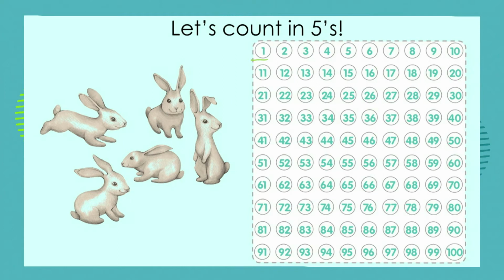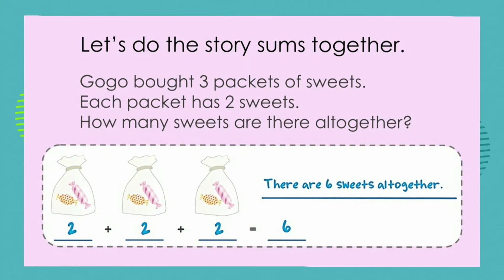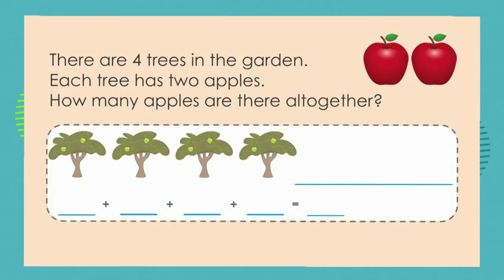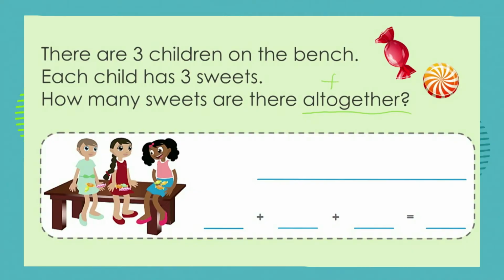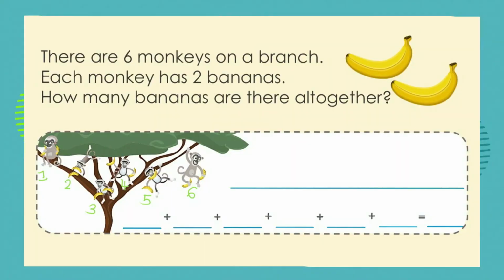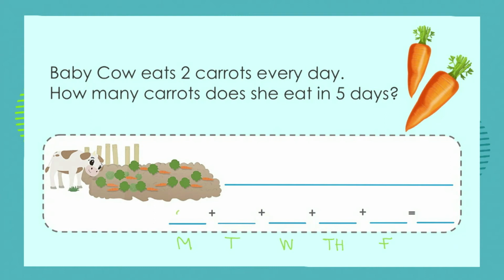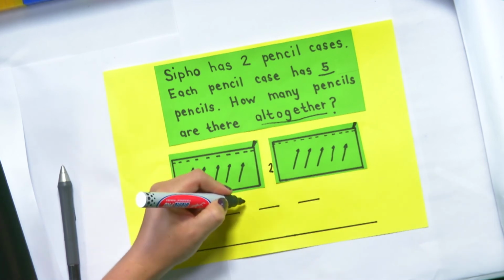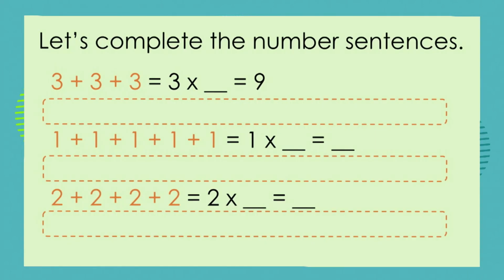Numbers, Operations & Relationships: Repeated Addition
📌 Grade 1: Maths - Term 2
📚 Numbers, Operations & Relationships
📺 “Repeated Addition”

📋 Learners should be able to:

• Repeat addition leading to multiplication: adds the same number repeatedly to 10

This is episode 4/13 of Numbers, Operations & Relationships in Mathematics.

🏷️ SKU: G1T2W2E03